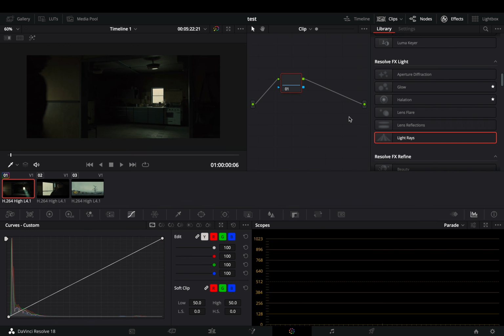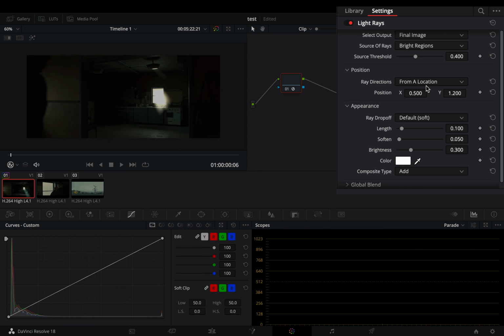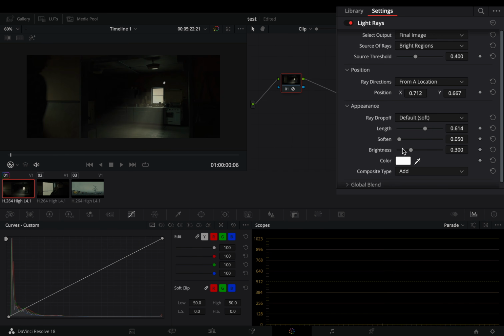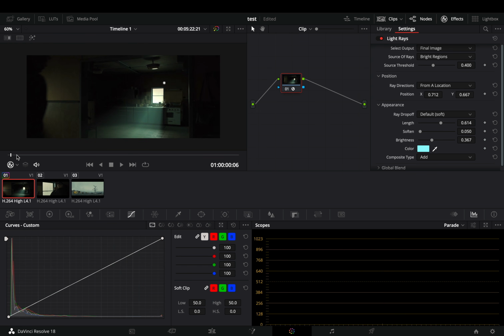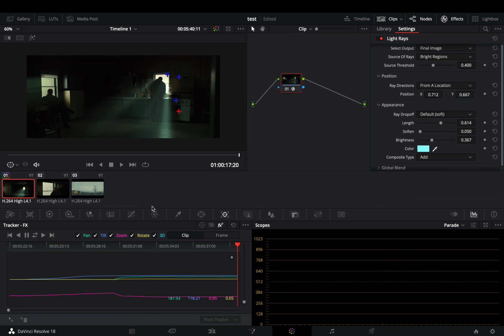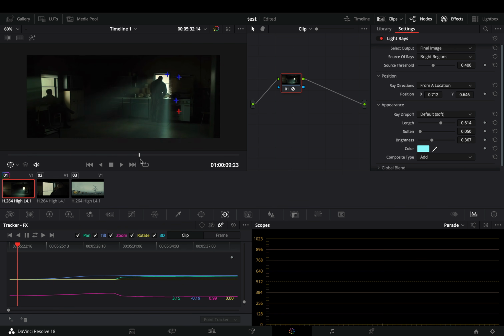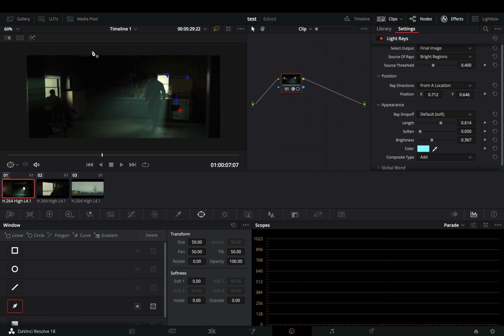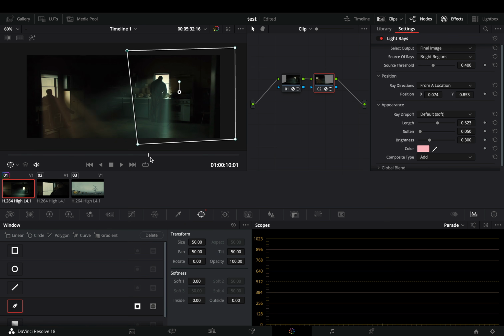Tracking Effects In The Color Page | DaVinci Resolve Studio 18